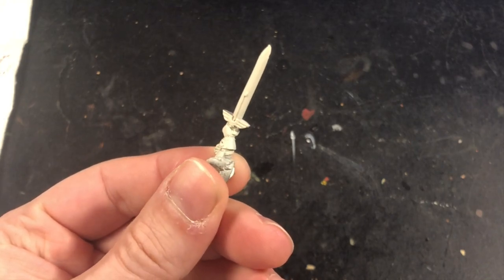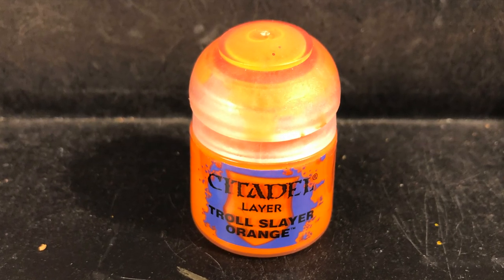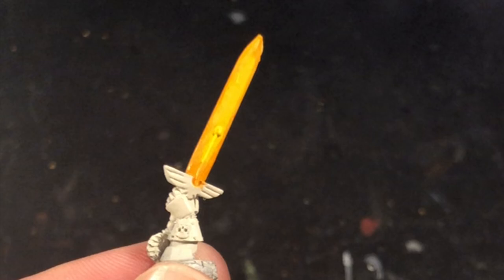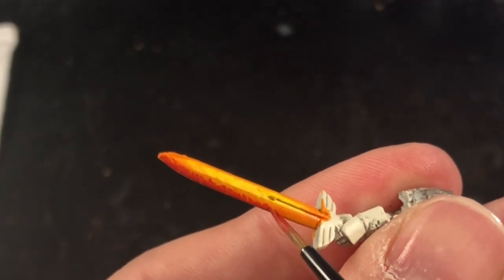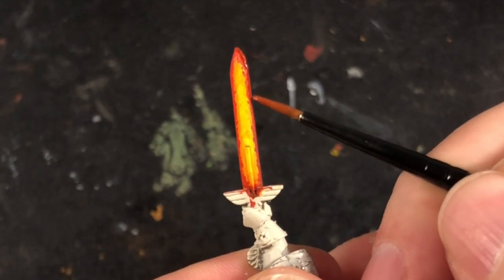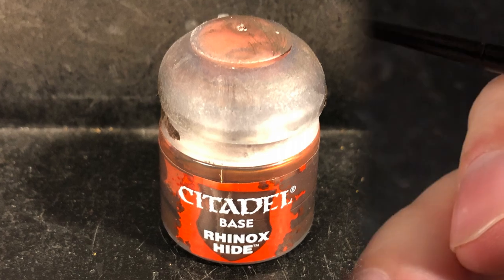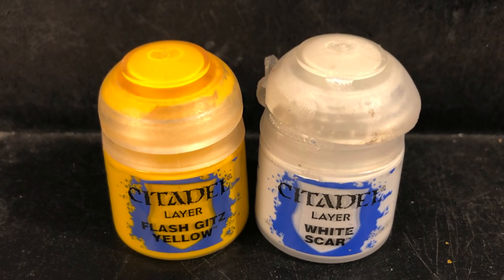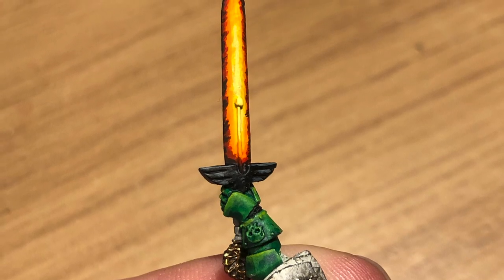How to Paint: Molten Power Sword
In this video, Josh shows his nice easy technique for painting a molten sword effect on your power swords. This looks so bright and vibrant and really helps those special miniatures stand out on the battlefield.